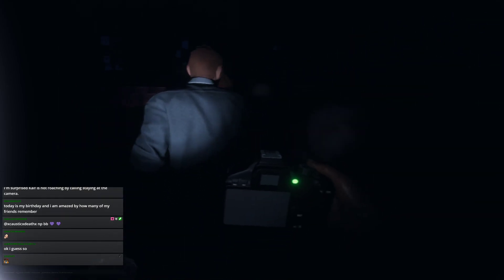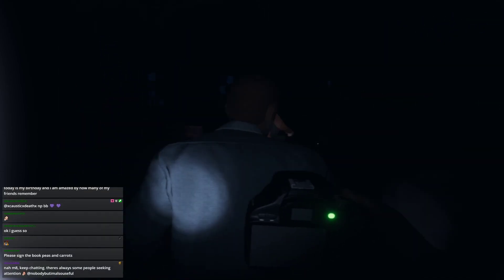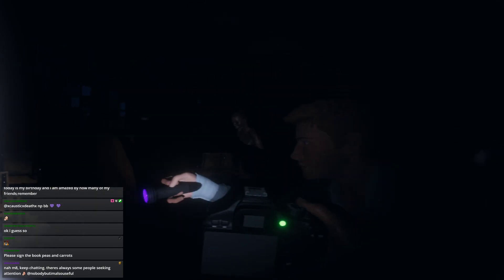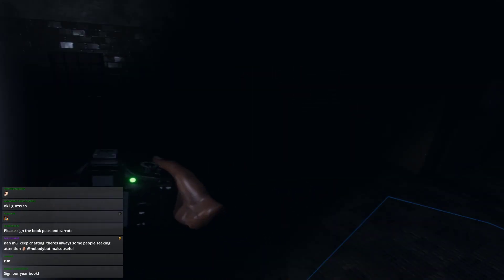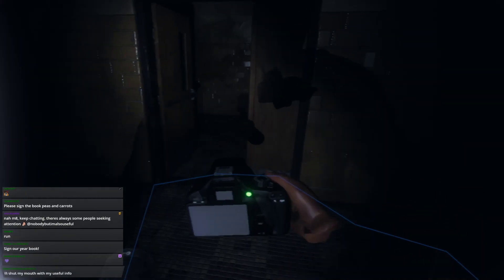SR_Kaif - RUUUUNN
Clip Author: Poromaniak
Game: Phasmophobia